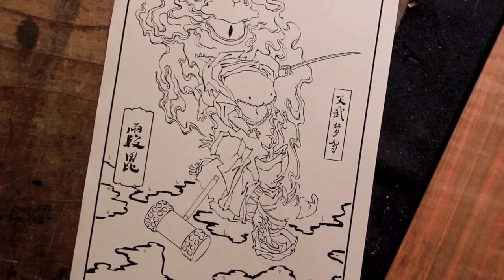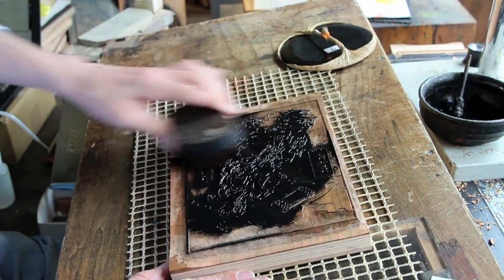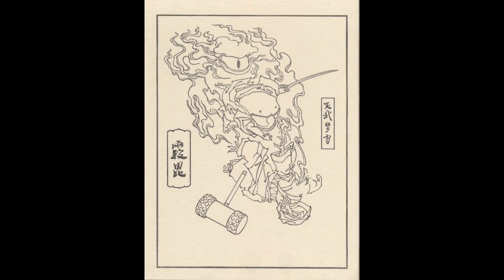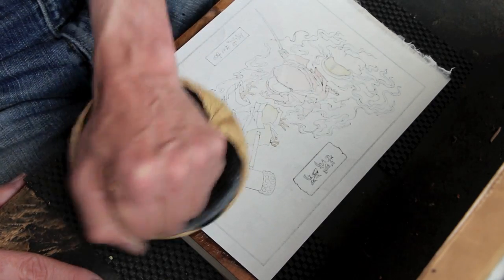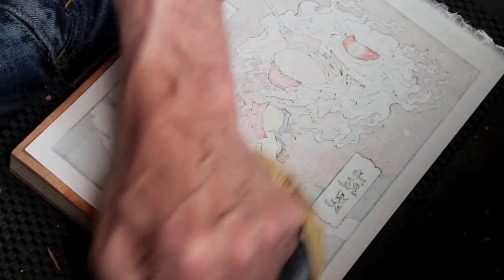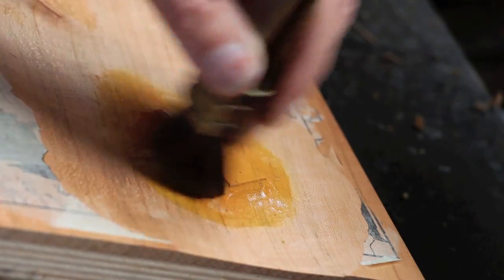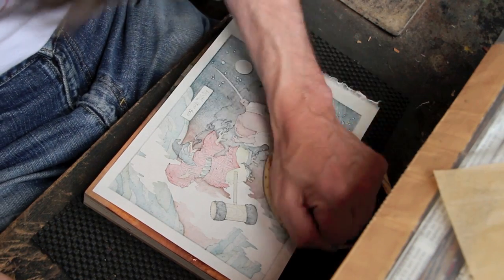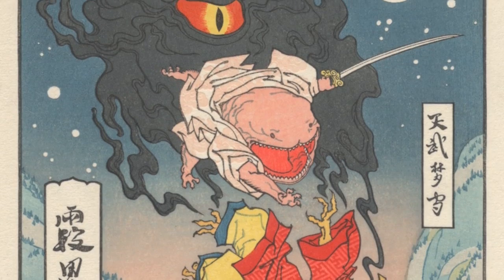Ukiyoe Heroes (19) : Making 'The Soul Eater'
This is the most recent update to the Ukiyoe Heroes print series, showing a general overview of how 'The Soul Eater' was made. It was shot in the Seseragi Studio workroom of woodblock printmaker David Bull in Tokyo on June 15~16 2013.

The completed print is available for purchase over on Jed's